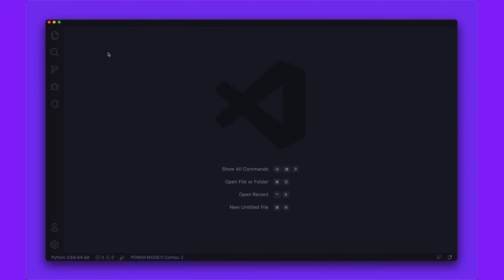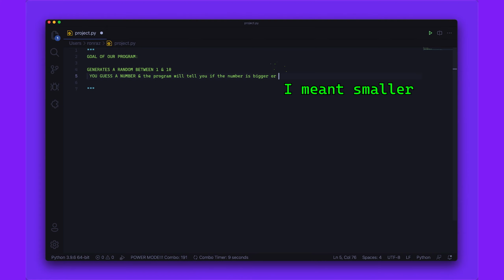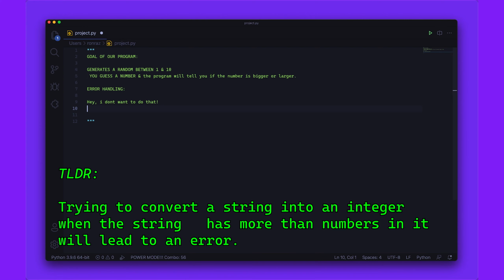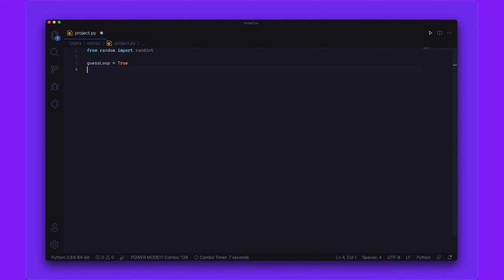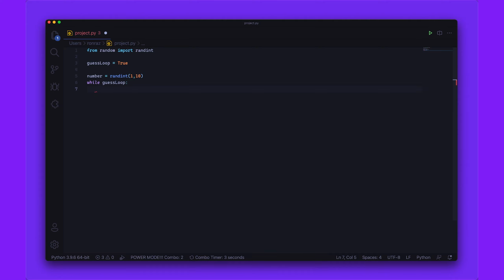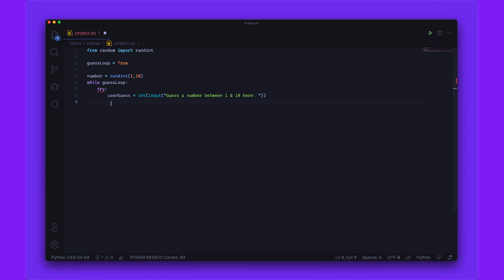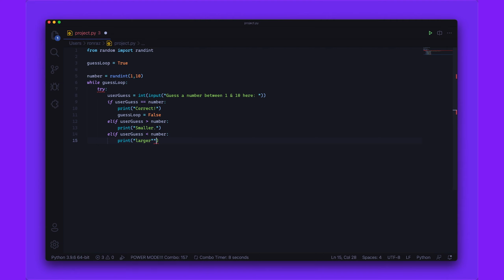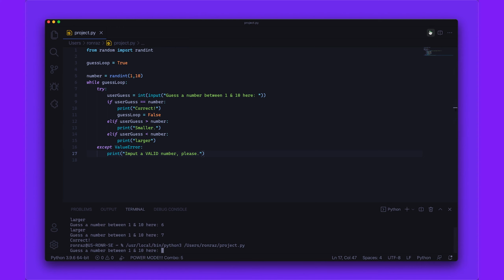Ben Raz Python Tutorial - Episode 1: Making Terminal Games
Please give feedback in the comment section, and it will be included in the next video of this new series. I understand that this series is a departure from my more meme-oriented videos, and I will make an effort to make them as well, but don't be surprised if those videos no longer get posted.